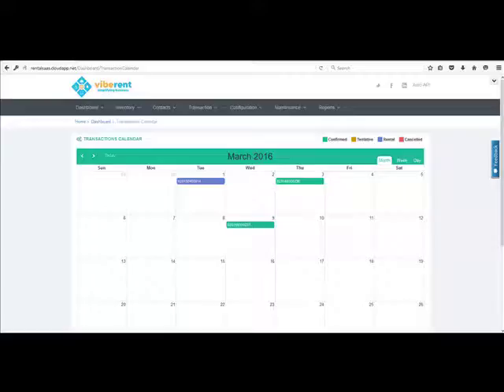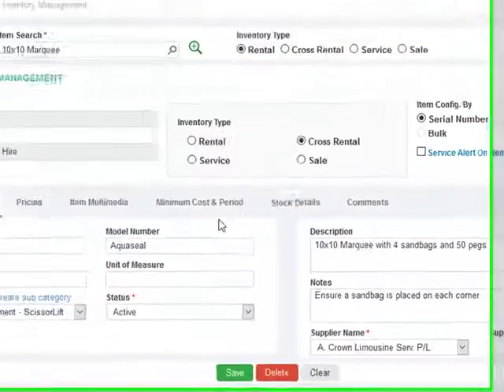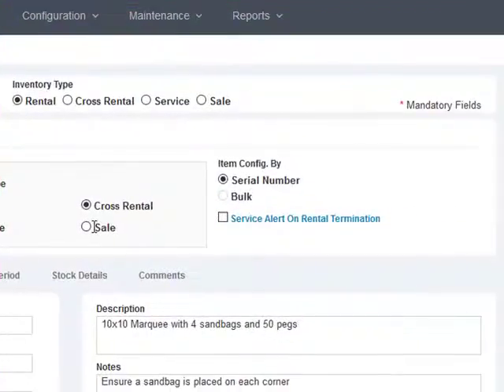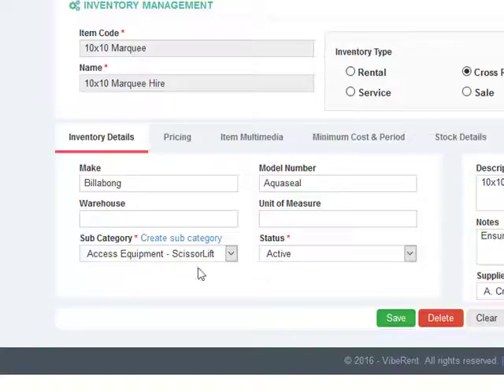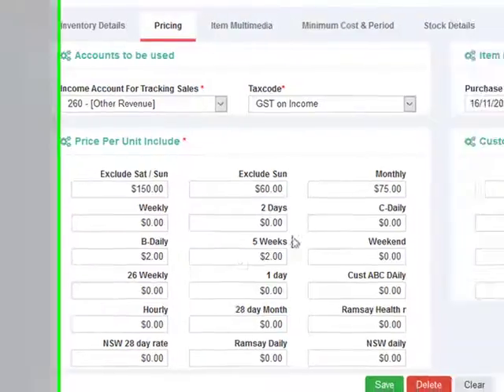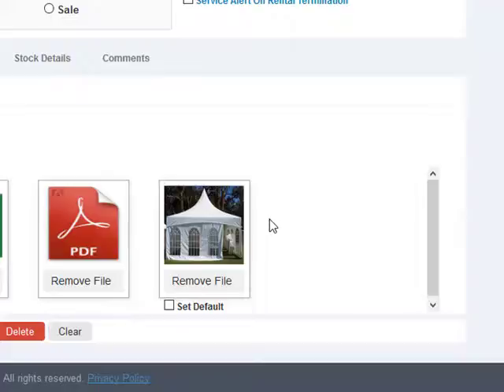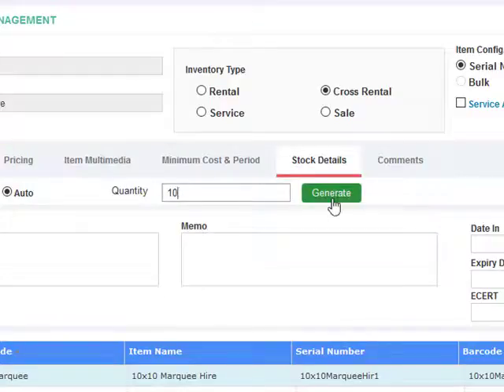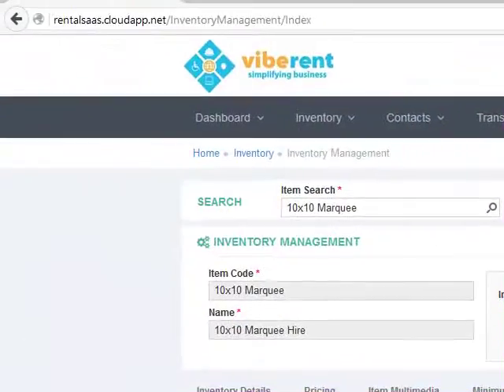Viberent - Inventory Management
Inventory management in Viberent is easy using this function.